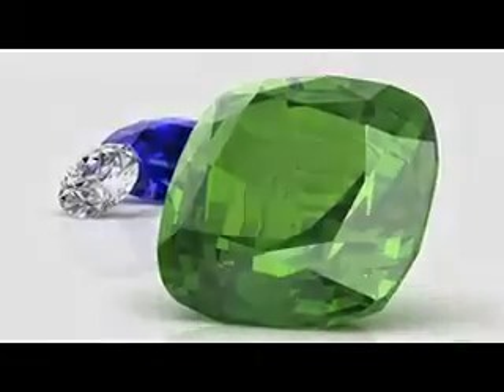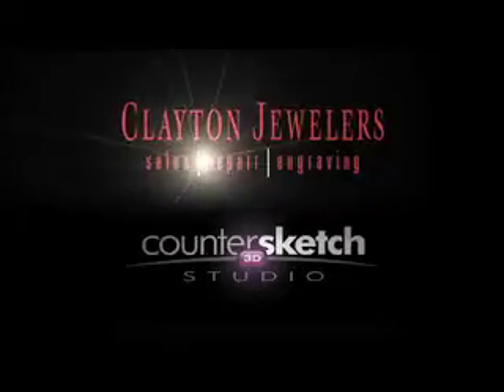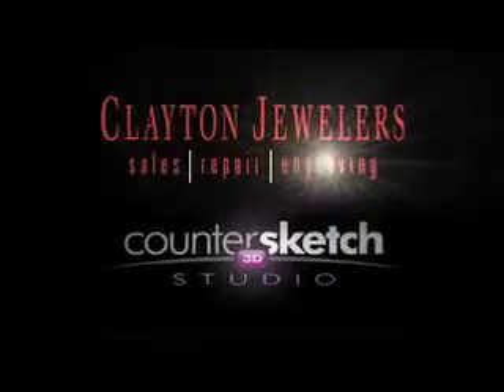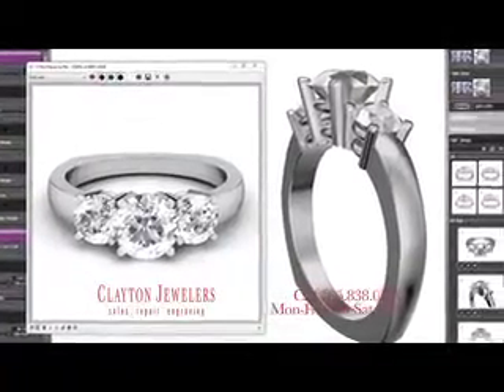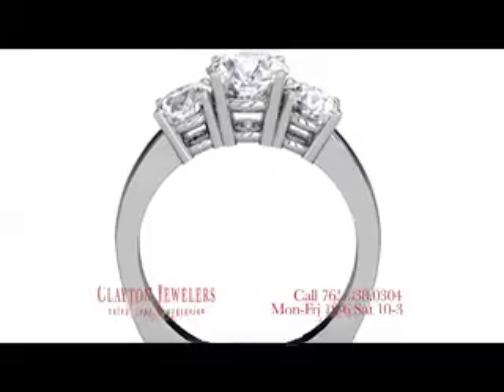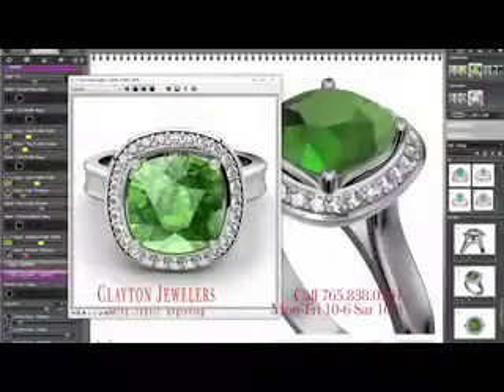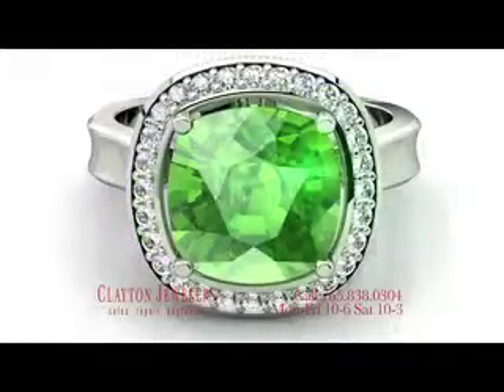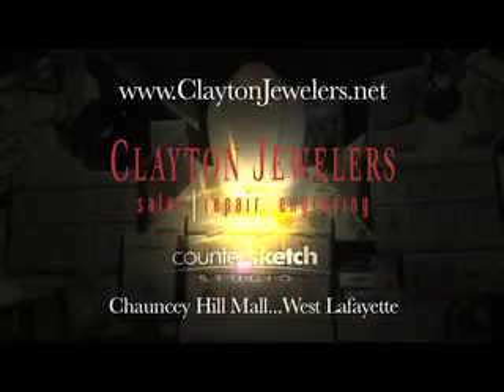Clayton Jewelers new TV commercial highlighting our the Counter Sketch 3D Studio